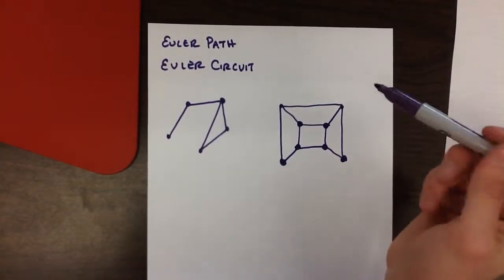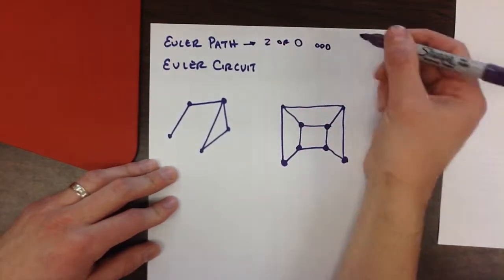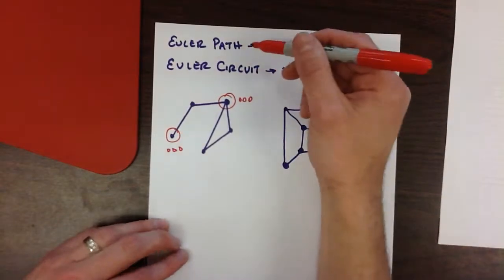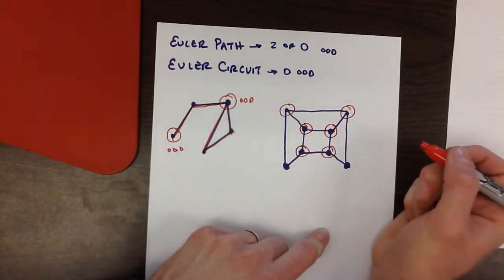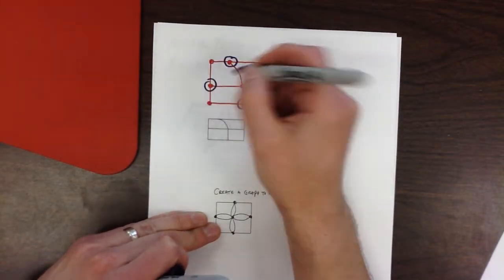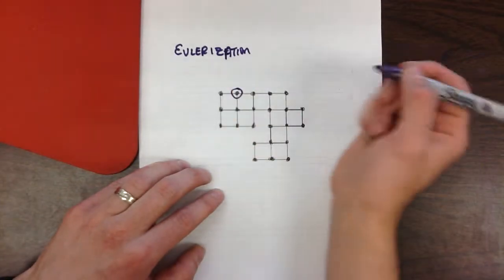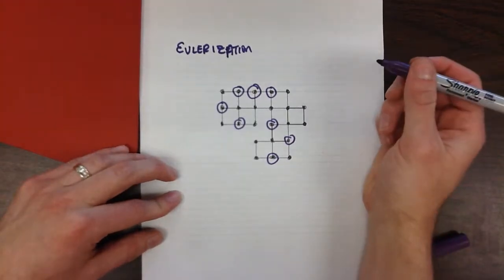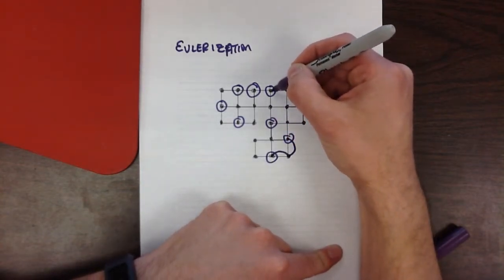DM 4.01c-Euleriziation Notes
4.01c-Notes and Examples - Review of Euler Networks and Eulerizing a graph

Graph Theory
Euler Circuits
Eulerization
Completing an Euler Circuit
Discrete Math